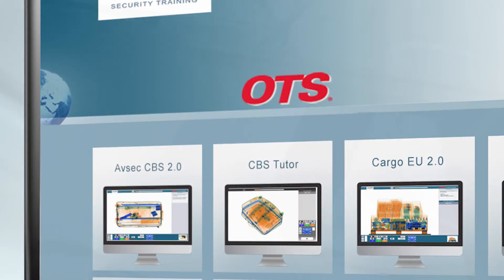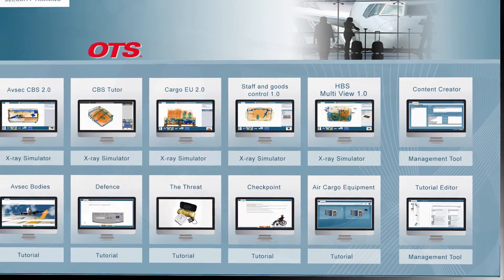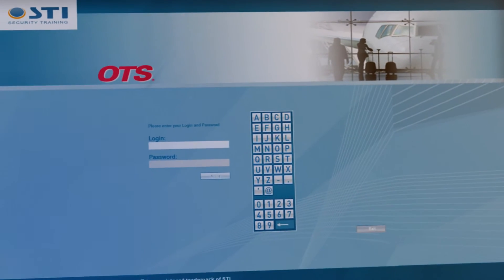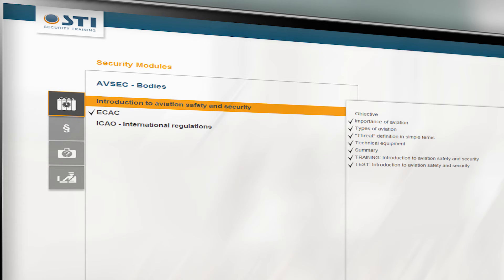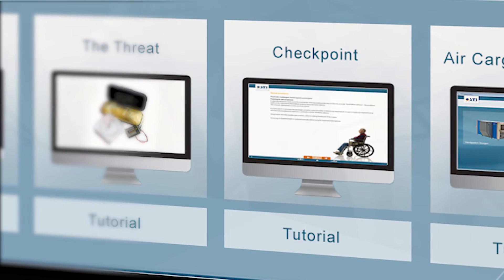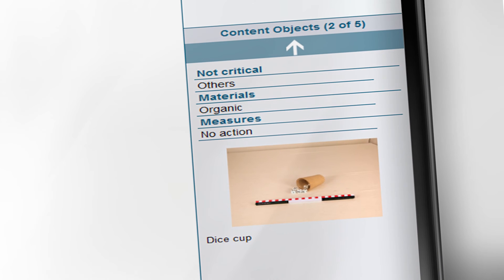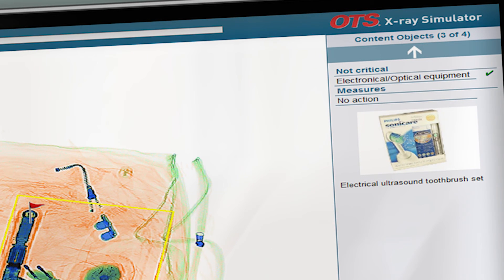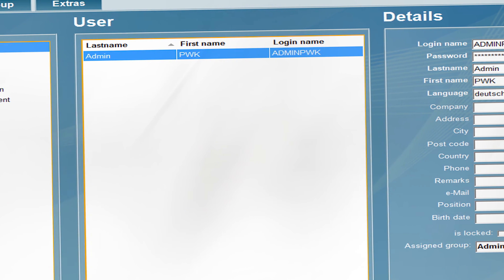OTS (Operator Training System) training software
Description video of the X-ray image interpretation training software OTS (Operator Training System)